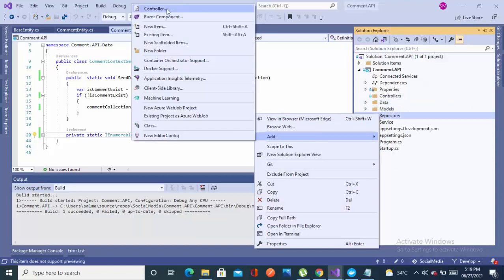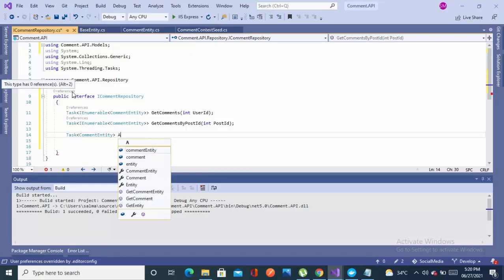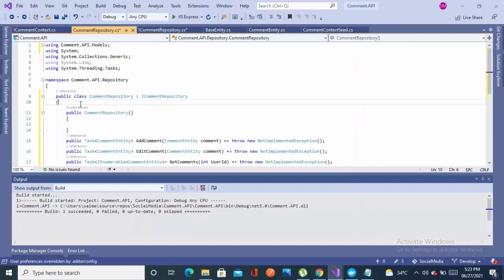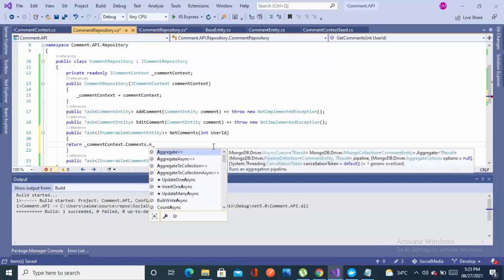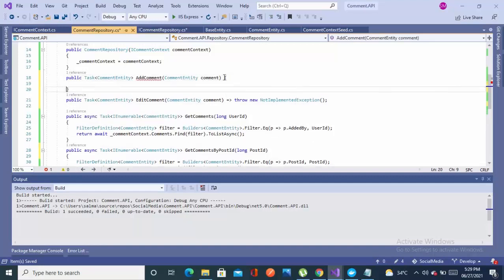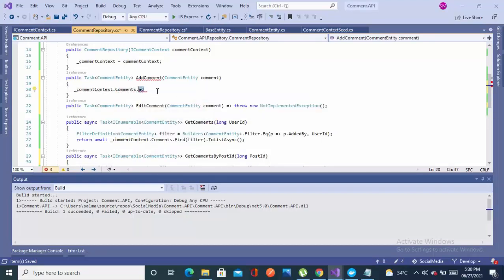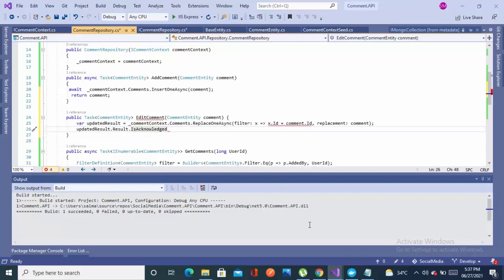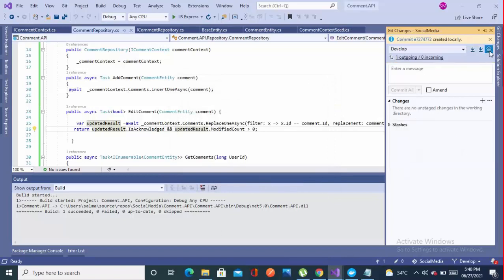Adding Repository Pattern | Mongo Db Data Context | Asp.net core with Mongo db | Part-5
Hi every one ! We will add repository layer in this video to abstract the data access layer (Mongo db)